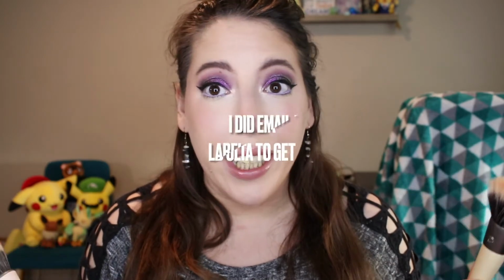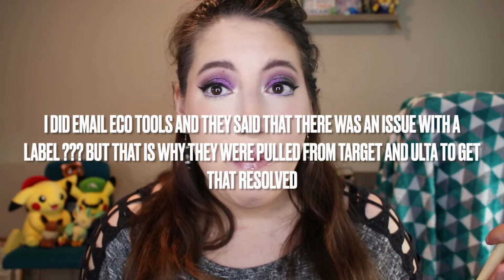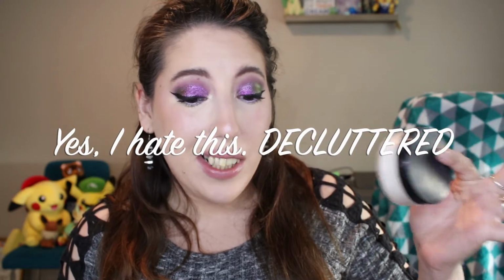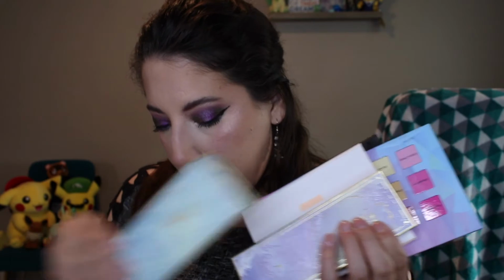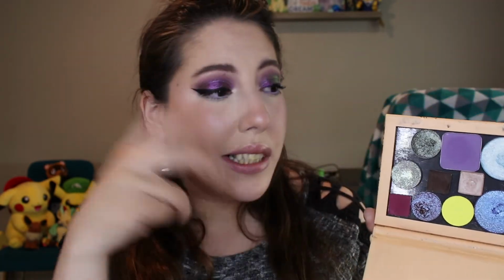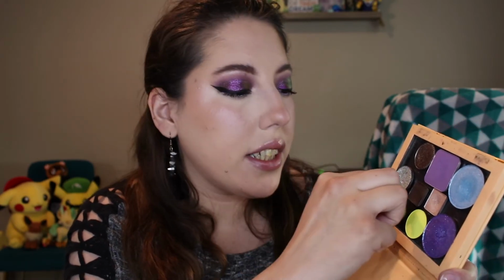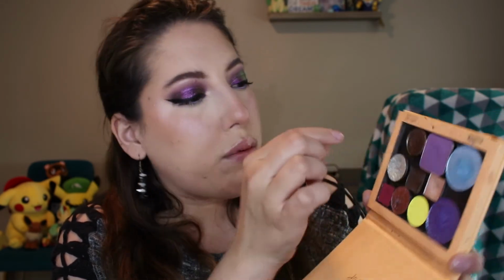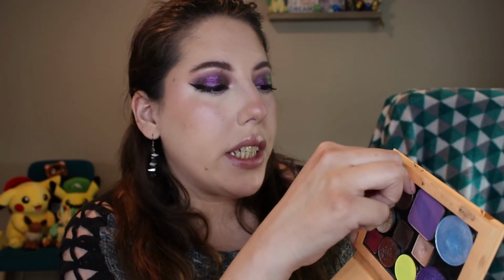Monthly Makeup Basket | June 2021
I guess I can't stop with the Star Wars puns! Same deal as before: I'll review some of the products from last month before getting into the new stuff. I'm typing this one handed with a cat on my shoulder so sorry for any grammar errors.

Instagram/Twitter/Tik tok - caylahayez

Have joy!